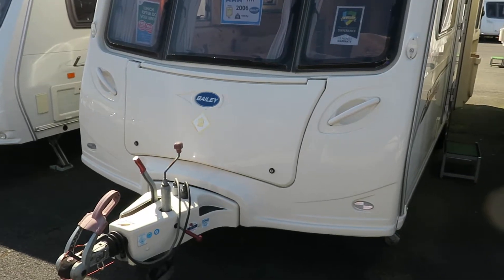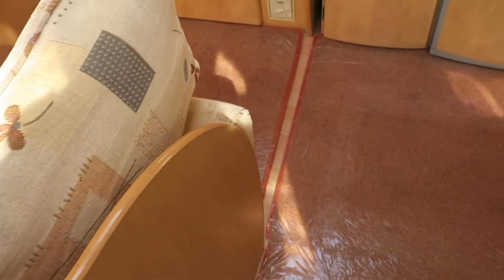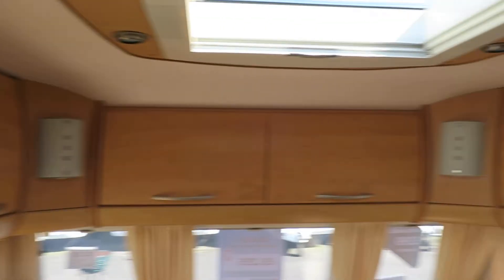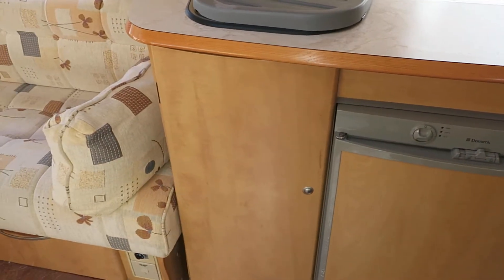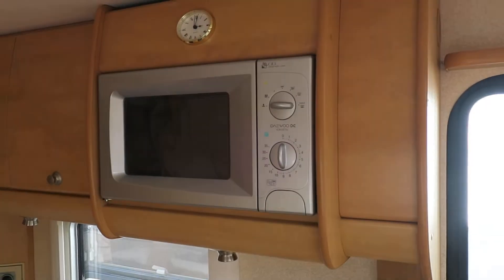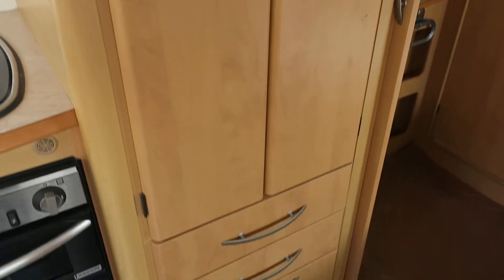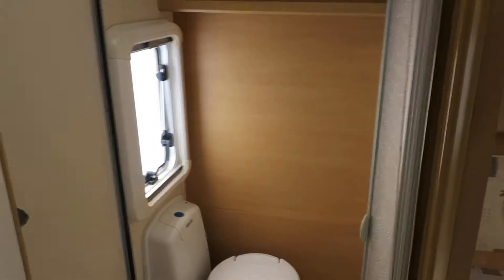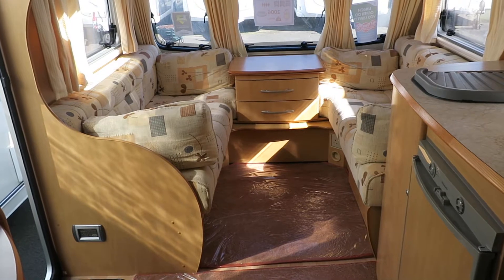Bailey Senator Indiana